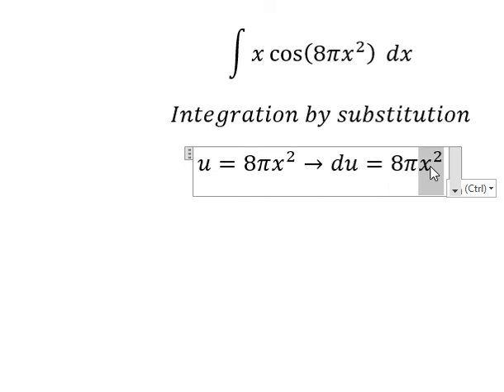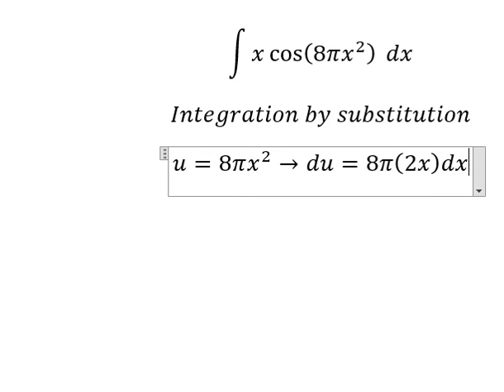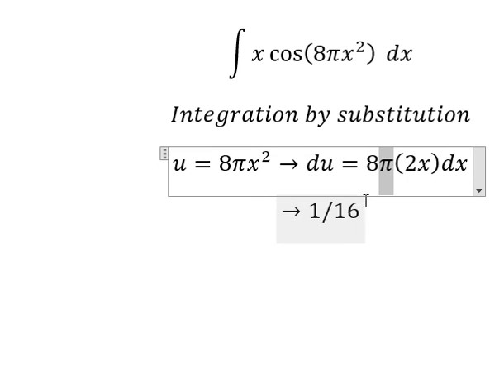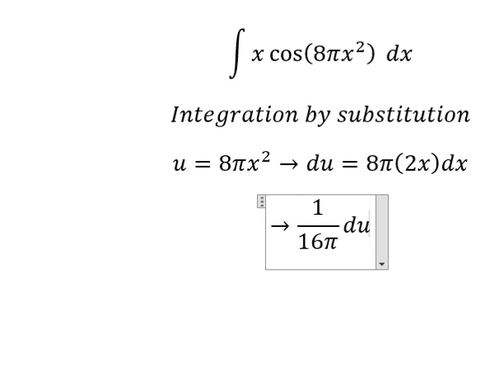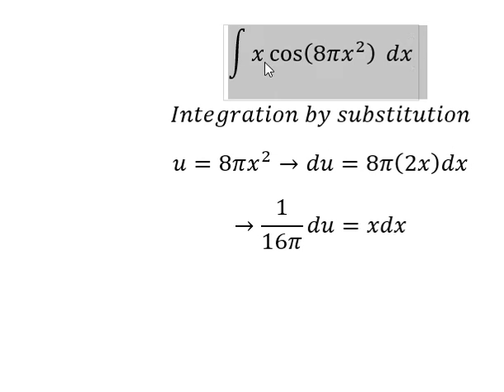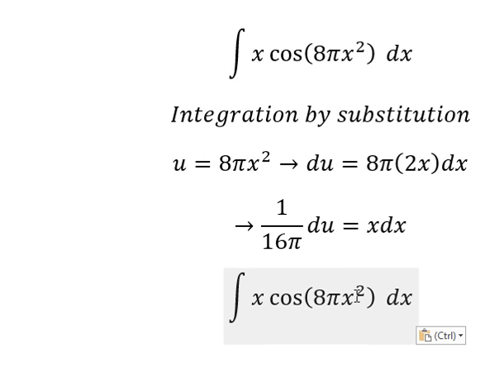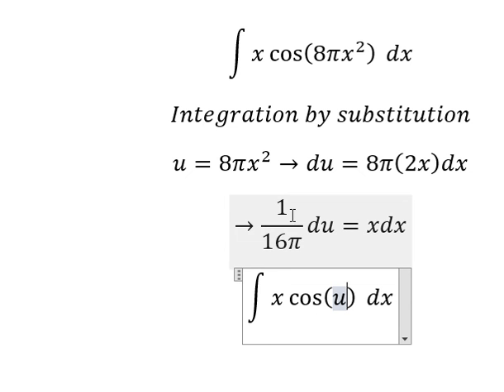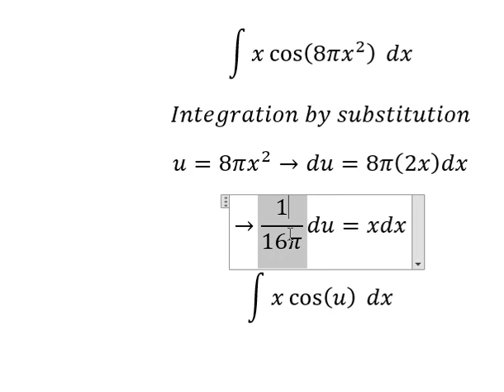Calculus Help: Integral ∫ x cos⁡(8πx^2 ) dx - Integration by substitution - Techniques